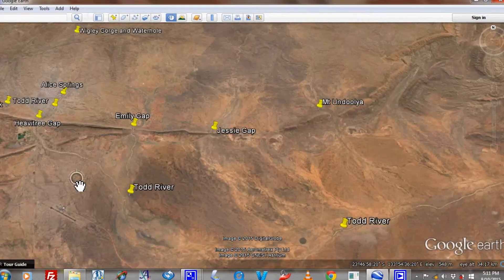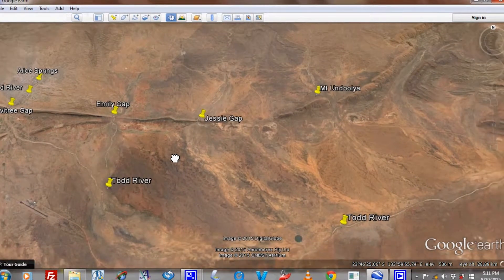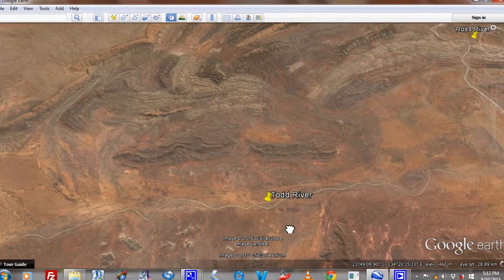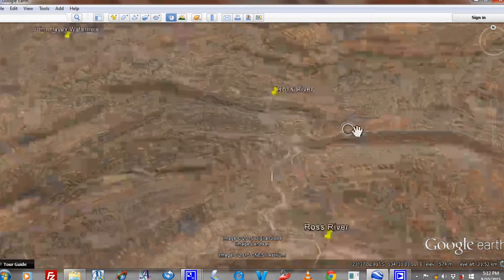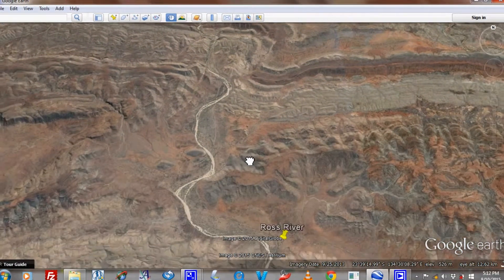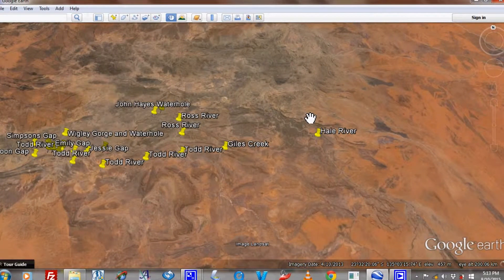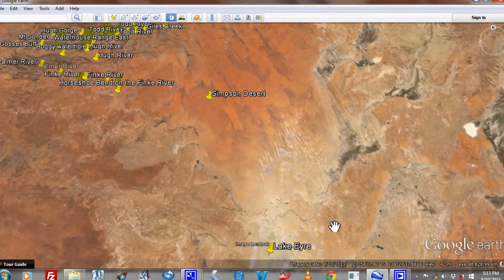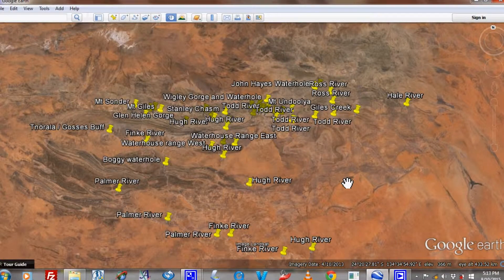Google Earth 02 the Eastern MacDonnell Ranges and Rivers